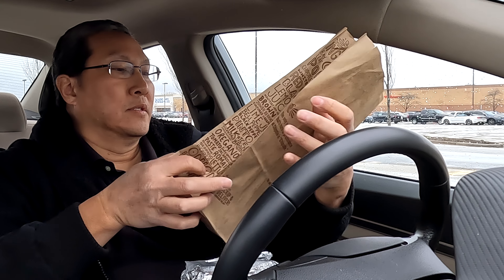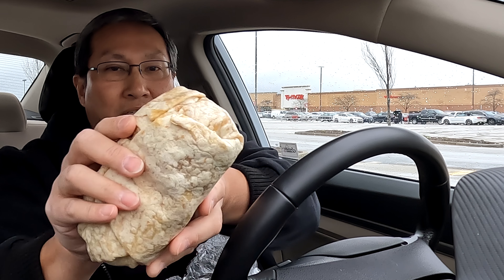Chipotle - Chicken Burrito - Fast Food Fridays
Have you been to Chipotle lately?  Great Burritos!